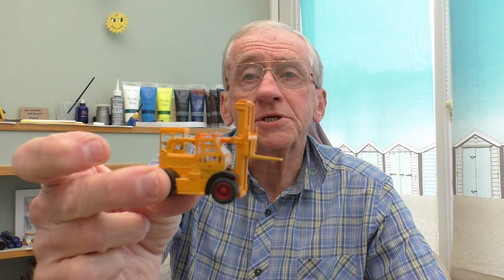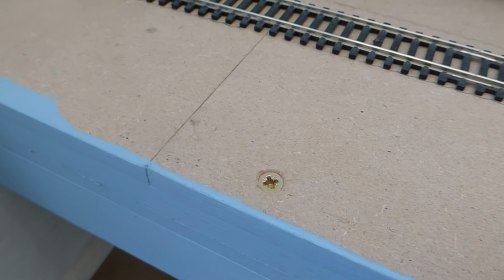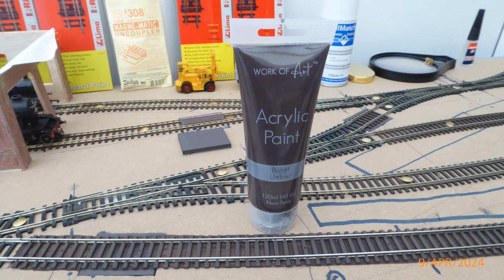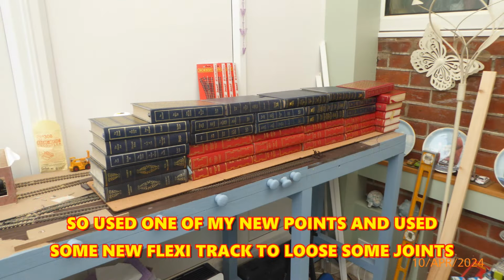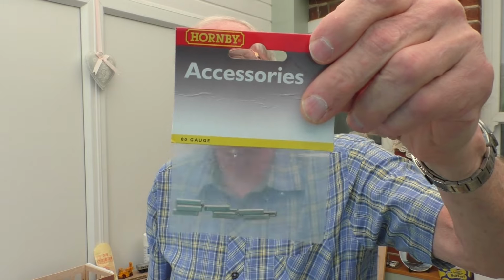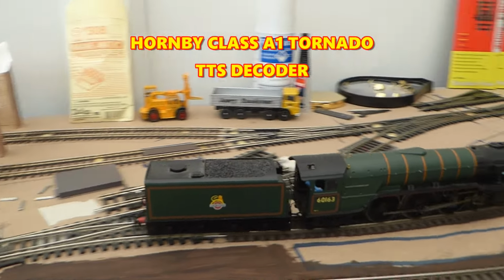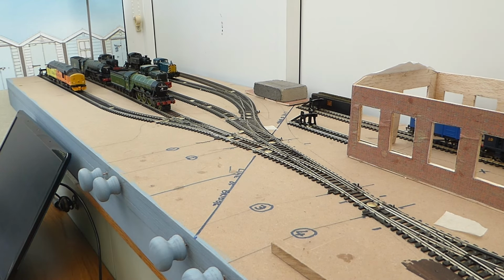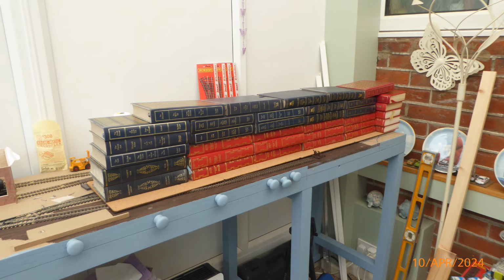UPDATE No14 THE END TO END LAYOUT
Books are for ??? A delivery almost right + one that was ??? Engines running faults and all and how is the work going ? The point wires are they still working?.